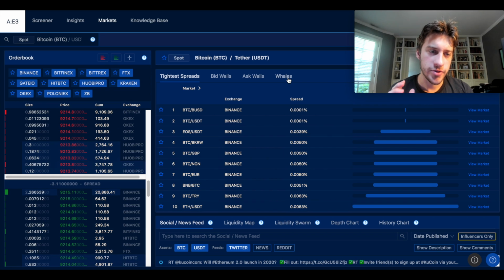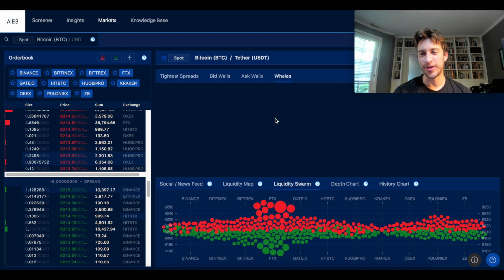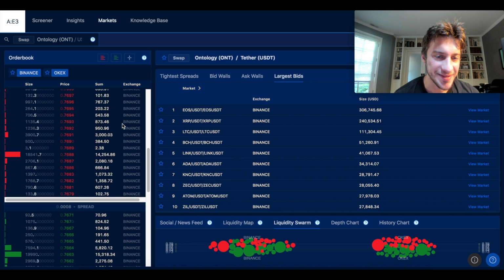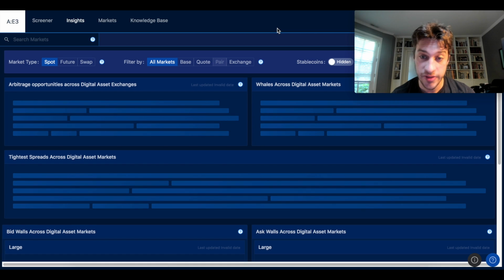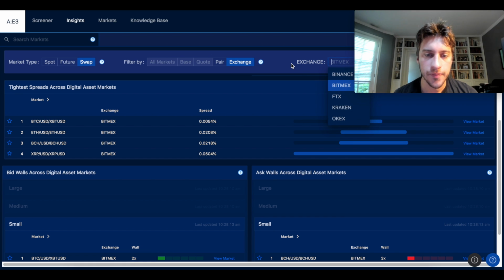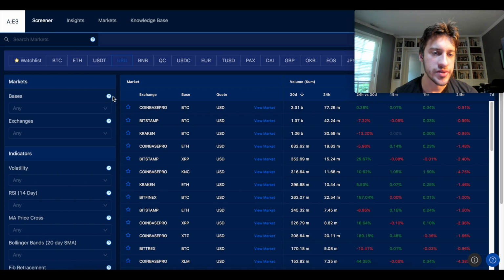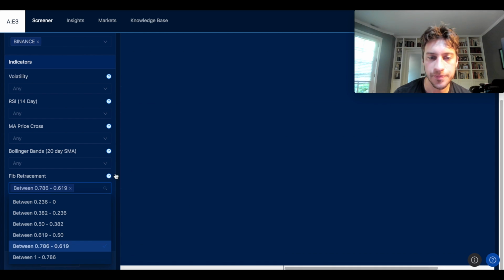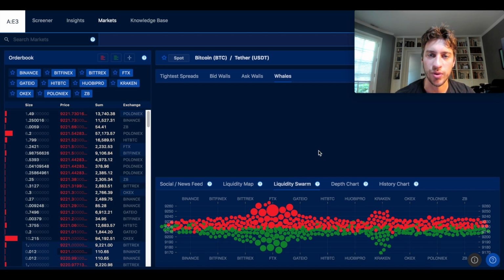Apex: Multi-Exchange Analysis